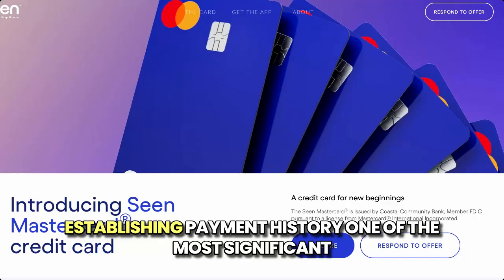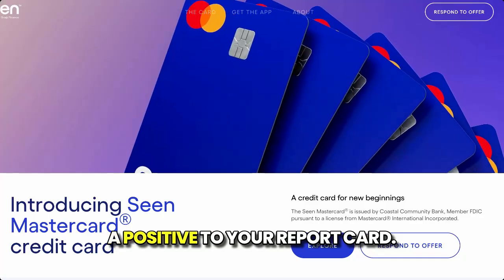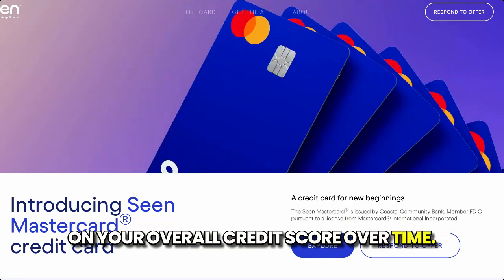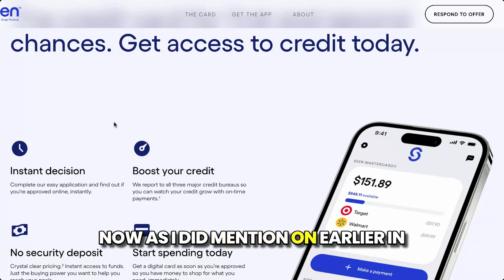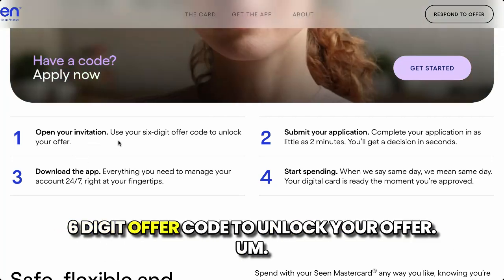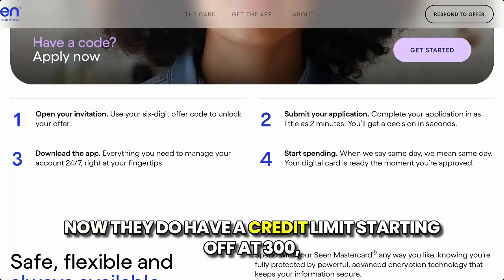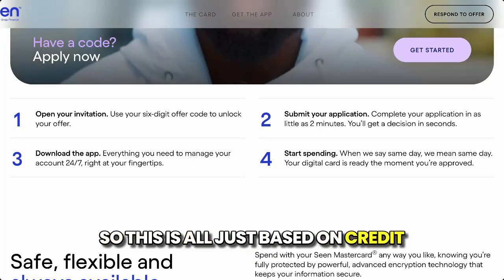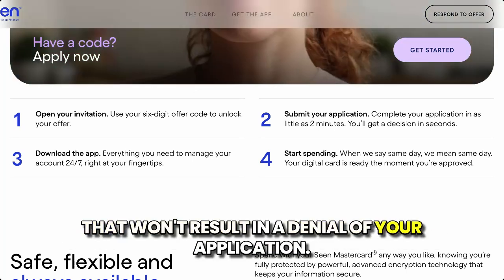The $3,000 Seen Credit Card STEPS to Building Credit Fast!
Learn the Seen credit card trick to building credit fast! Boost your credit score with this simple hack.